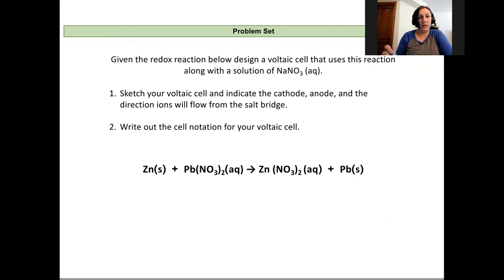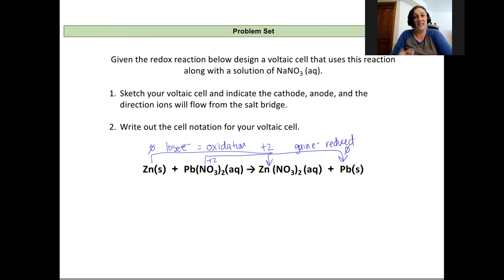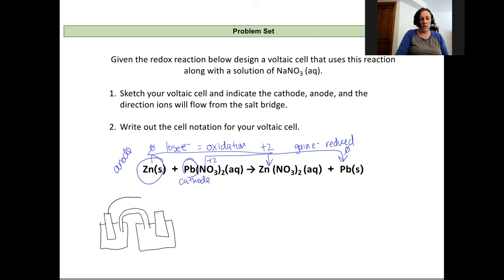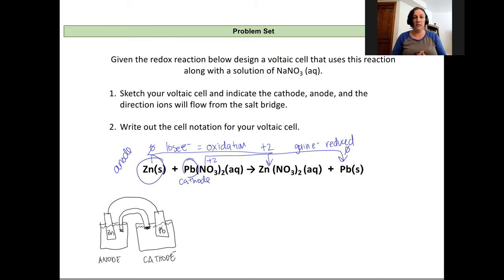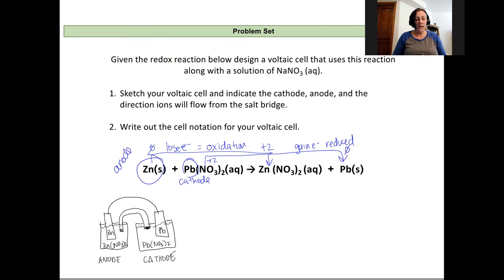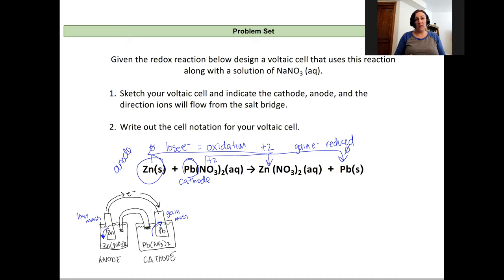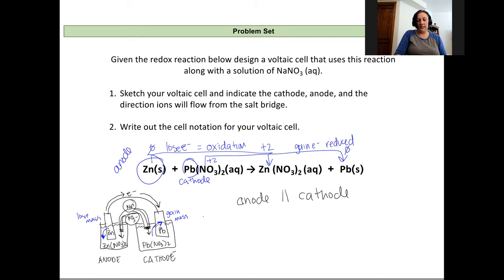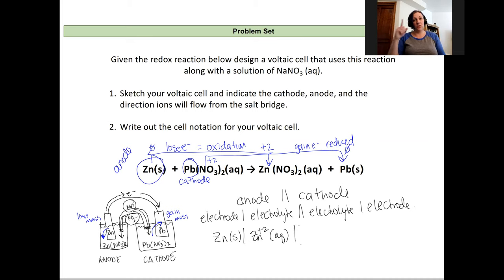Chem 163 lecture 17.3 Voltaic Cell Example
This video shows the solution to an example problem about voltaic cells.